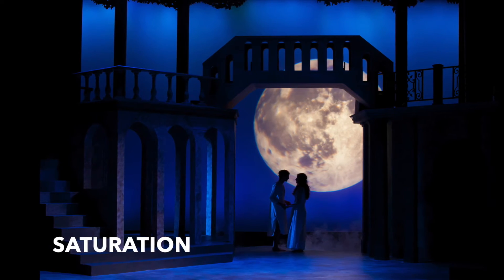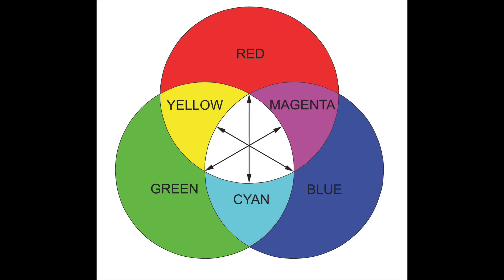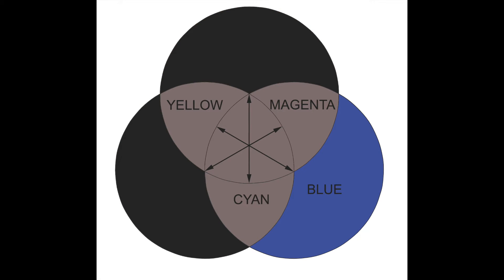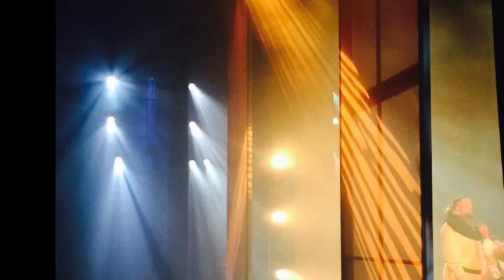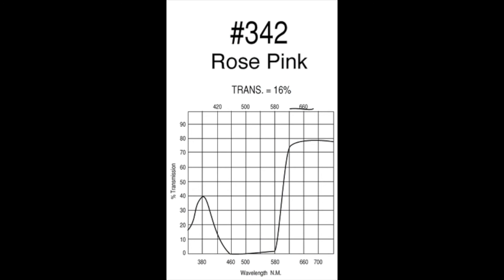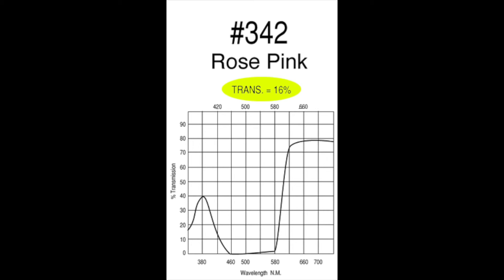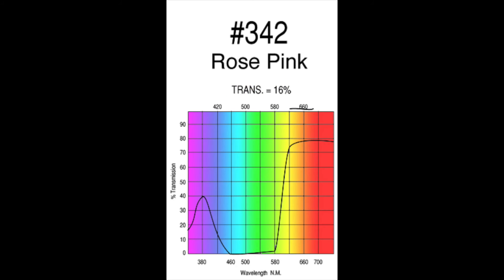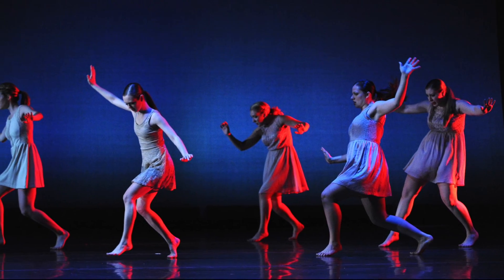Understanding Color Medium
One of a series of companion videos for "Dance Production: Design & Technology' by Jeromy Hopgood, this video explains color medium for lighting and the science behind how they work in simple terms.